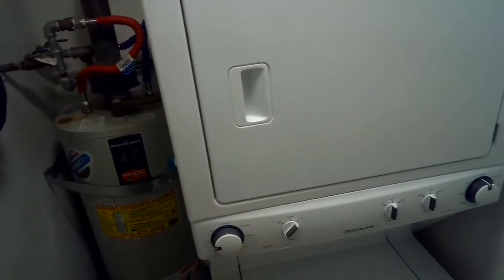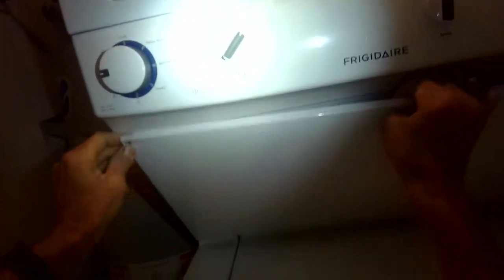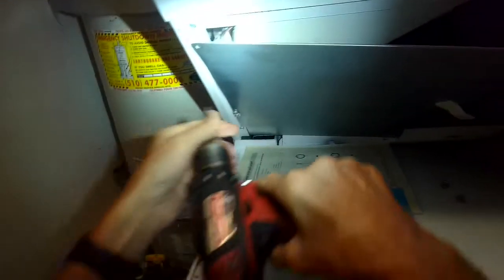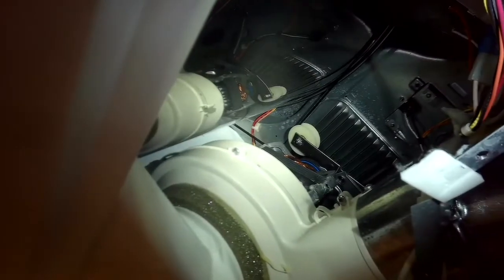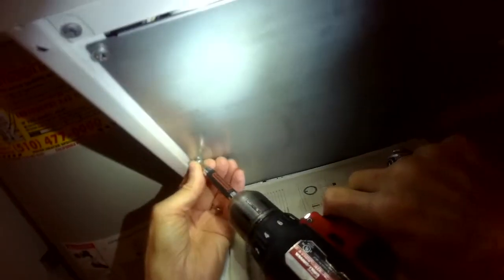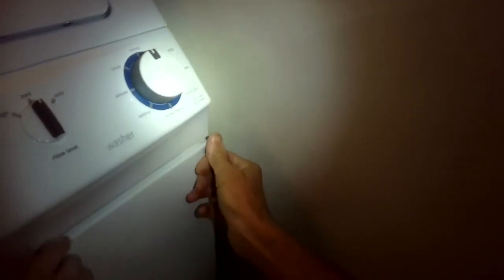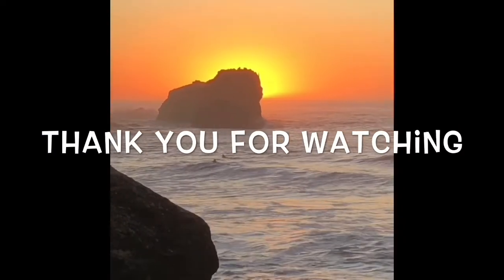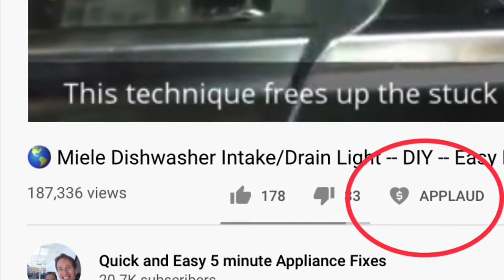FRIDGIDAIRE DRYER-WONT SPIN (QUICK FIX)